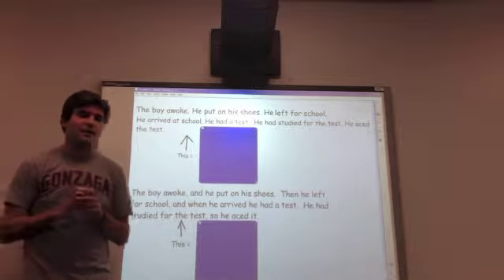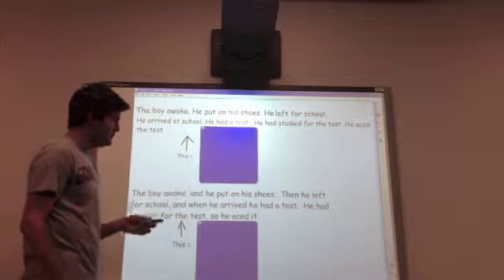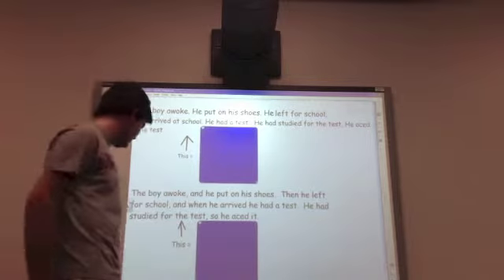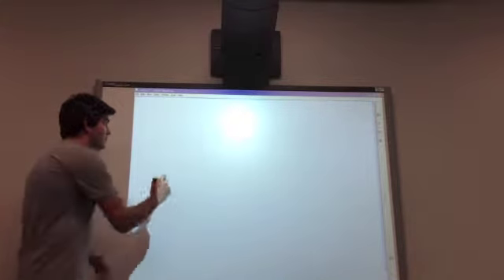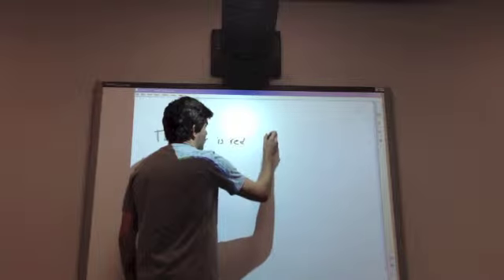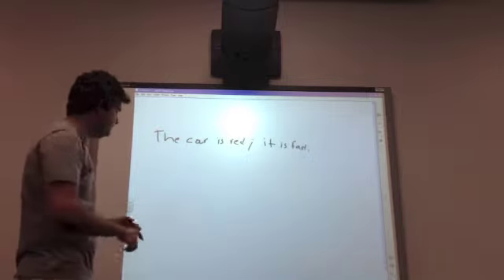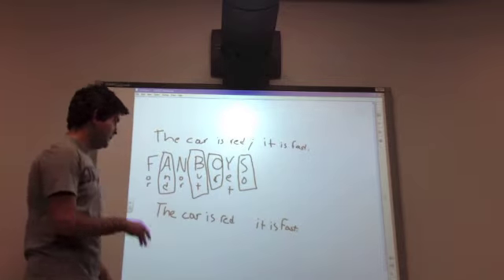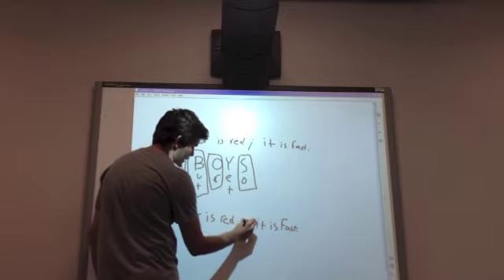Josh Adkison Final Smartboard